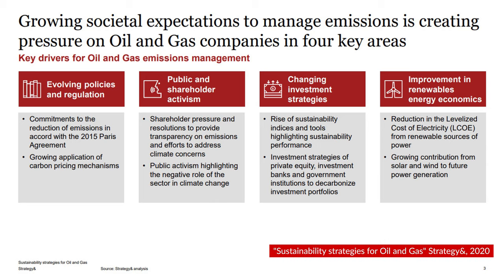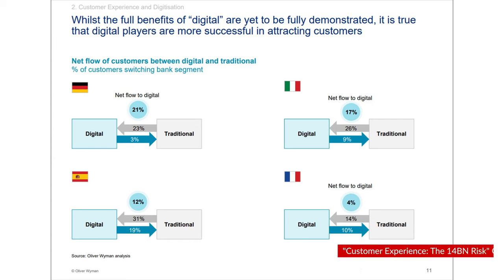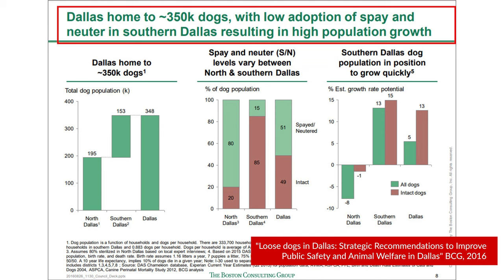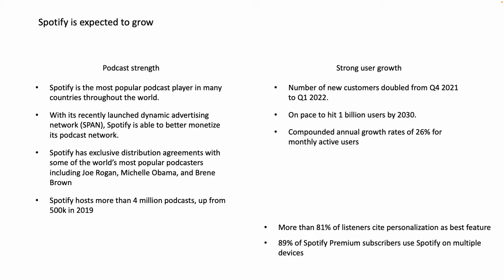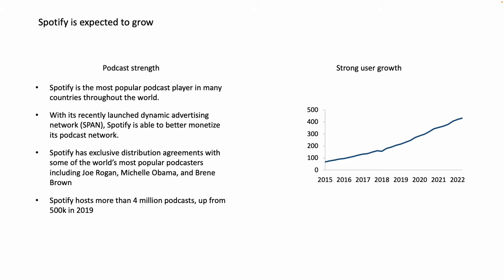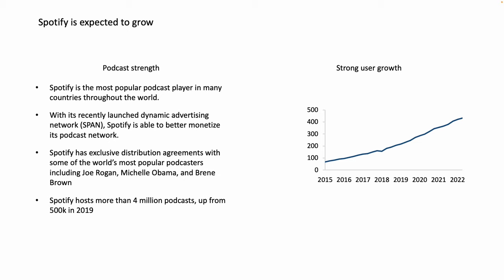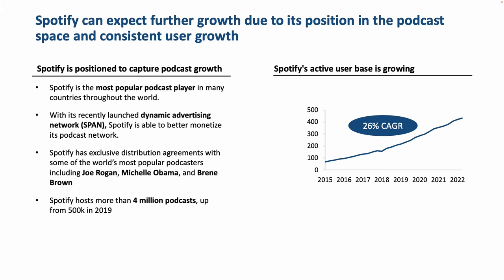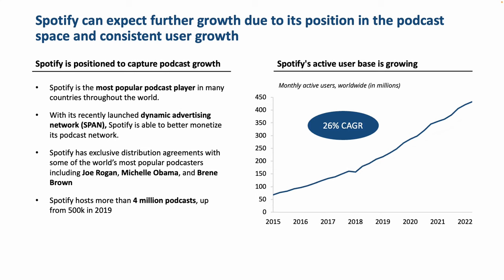The EASY way to build a PowerPoint slide from scratch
"Loose dogs in Dallas: Strategic Recommendations to Improve Public Safety and Animal Welfare
in Dallas" BCG, 2016

"Fintech New York: Partnerships, Platforms and Open Innovation" Kearney, 2020

"Fintech New York: Partnerships, Platforms and Open Innovation" Accenture, 2015

Techcrunch, Motley Fool, Spotify Investor Presentation (June 2022)

Creating PowerPoint slides from scratch can be a difficult, time-consuming task. Which is why we've developed a simple five-step framework to help slide creators in any industry create compelling PowerPoint slides quickly and easily.

To learn more about our courses for consulting, strategy, and finance professionals, visit us

We regularly post high-quality content (that's actually helpful)

📣  DOWNLOADS
Use our most popular downloads to improve your slide-making skills